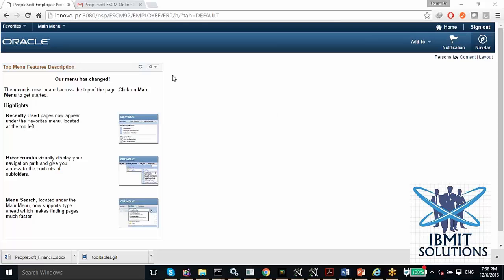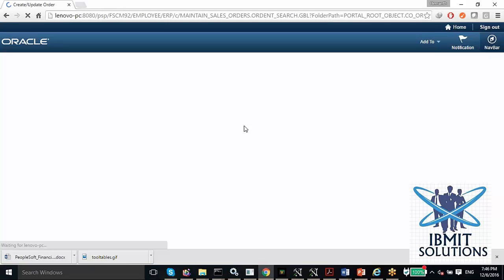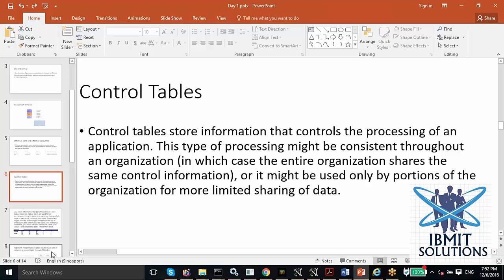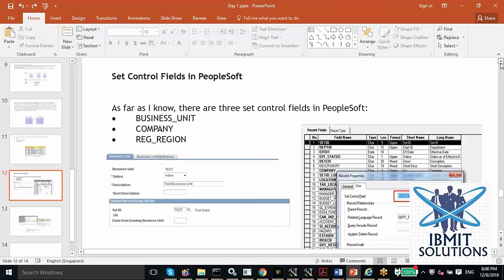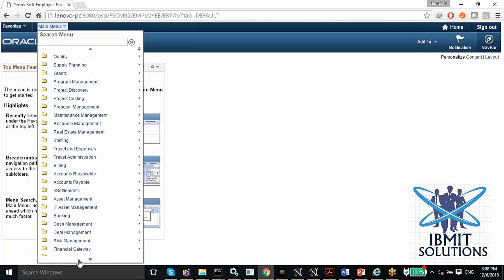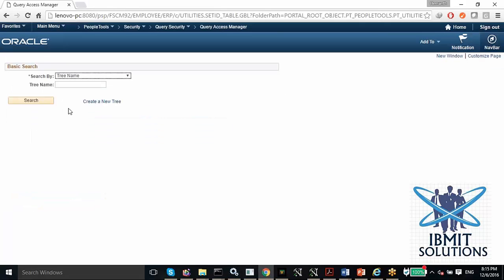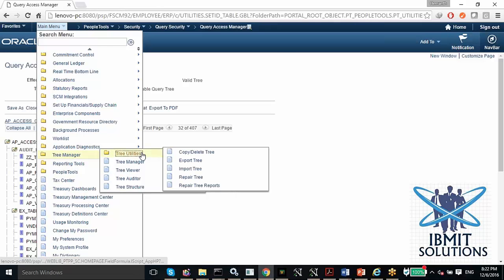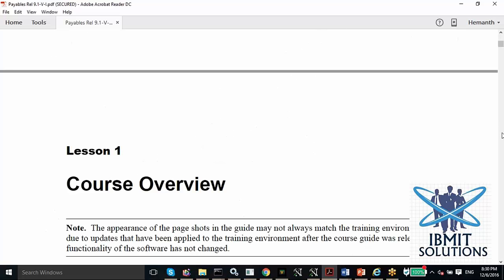Peoplesoft fscm Demo